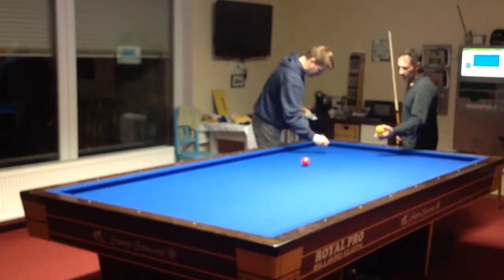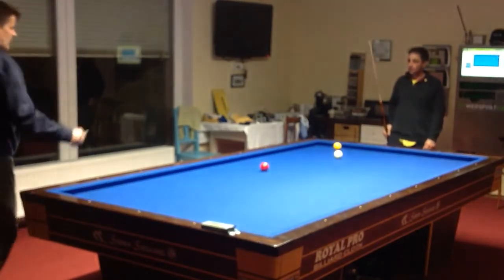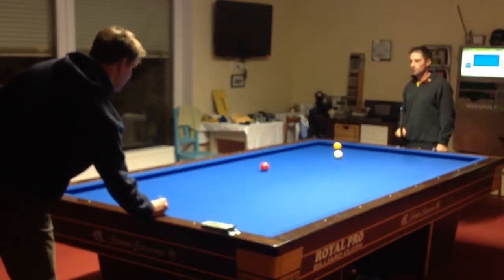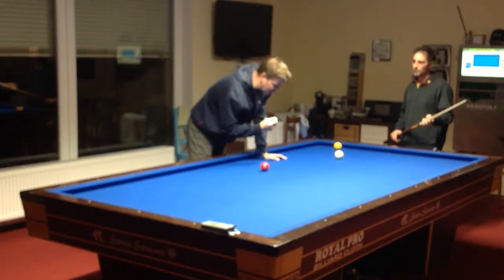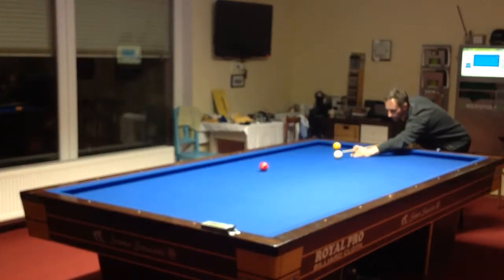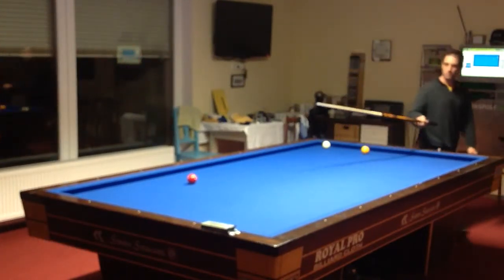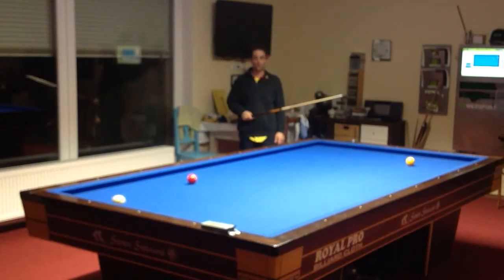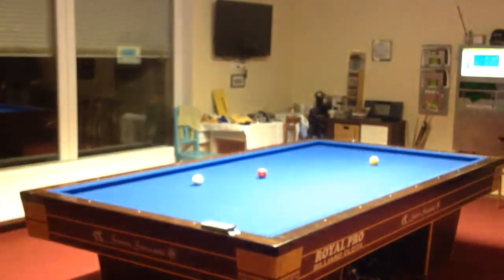3 Cushion Billiard Lesson #14, Andreas Efler, Principles of playing position, 40 cm rule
In this lesson Austrian Champion Andreas Efler discusses another natural shot played with a short solution for positioning B2 favorably.

The resulting leave leads to another easy point. This point is used to demonstrate the so-called 40 cm rule, that is, keeping the cue ball close to B3 in order to ensure an accurate hit on the next shot.

A very important lesson for the student to absorb for purposes of creating and then maintaining position.